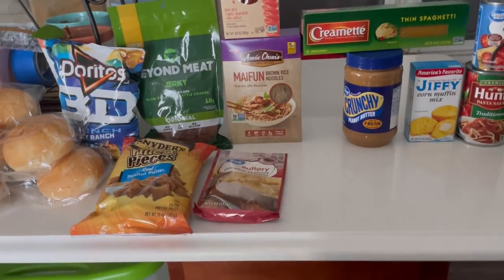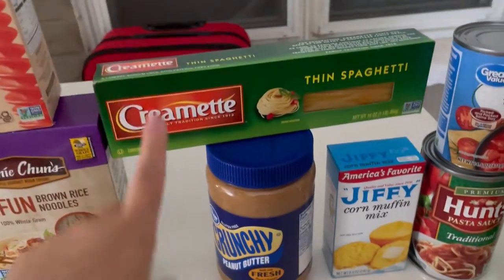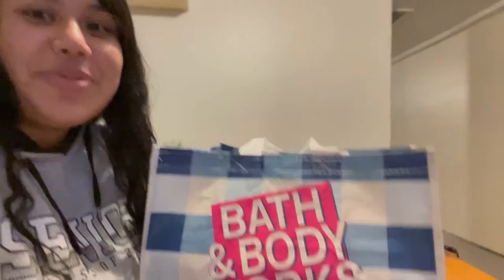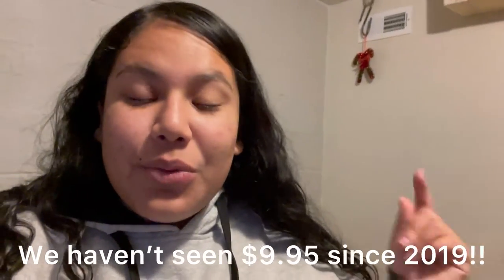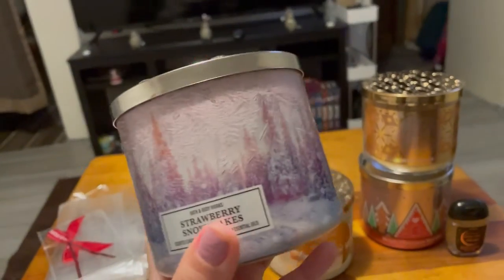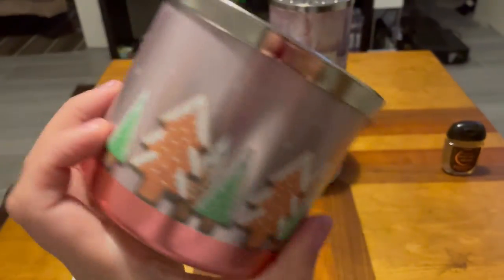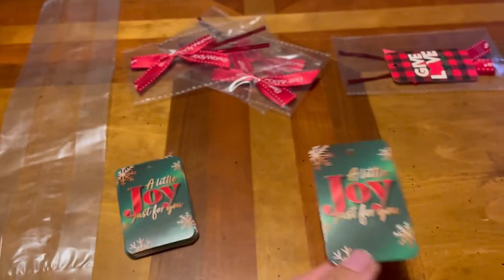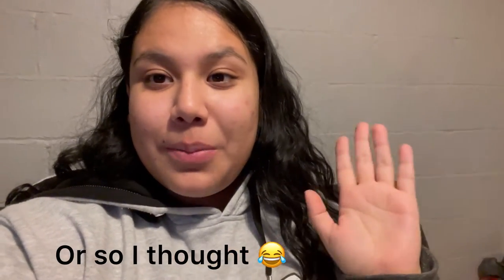CANDLE DAY at Bath and body works + Stocking my pantry for FREE!! & TIPS & Tricks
Today is pantry day!!! I'll show you how to STOCK UP your pantry for FREE, Tips & tricks. ++ it's also CANDLE DAY at BATH and BODY WORKS!!

Use my link and receive 2,000 points = $2 in GIFT CARDS just for signing up!